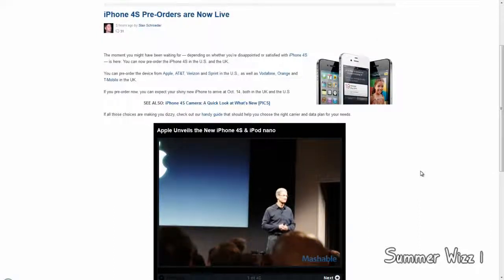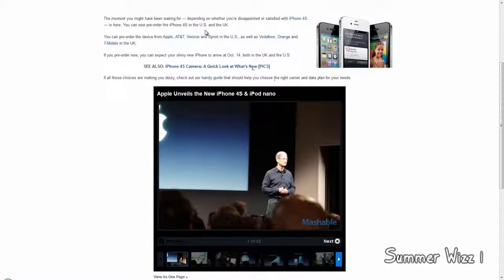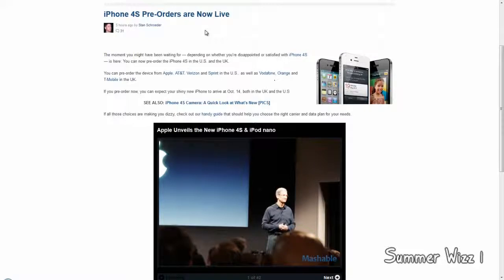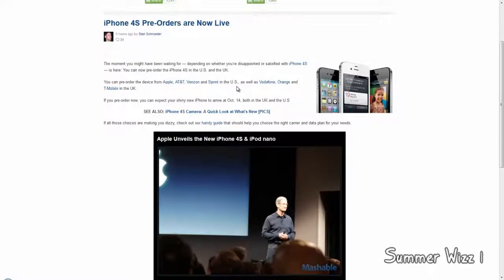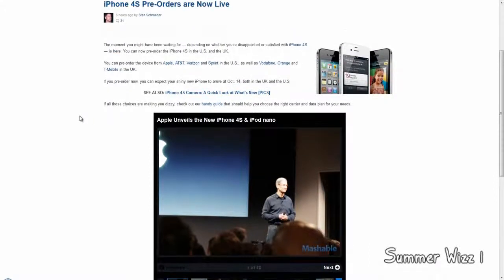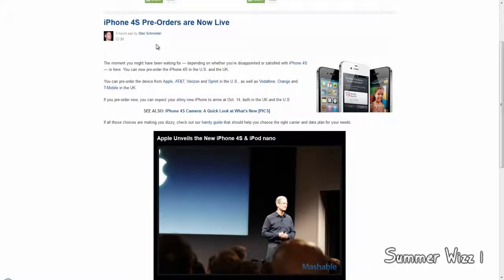iPhone 4S now available for Pre order